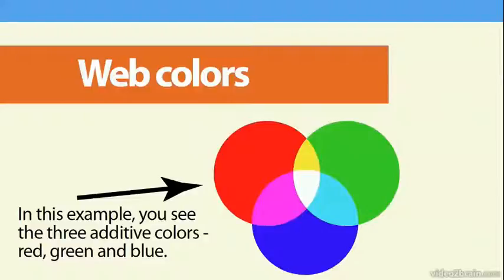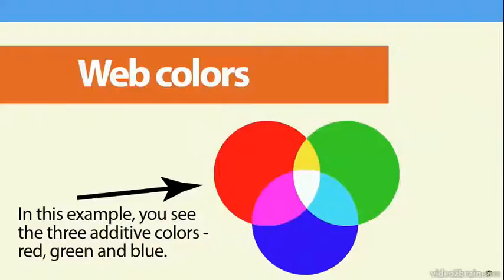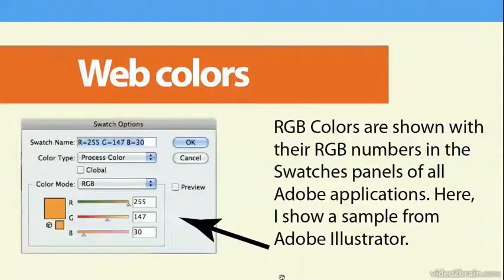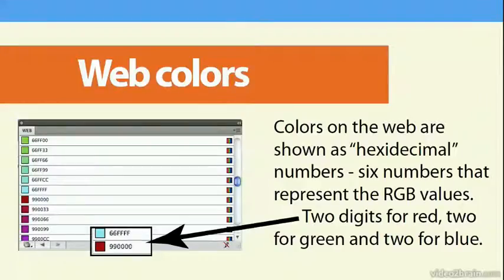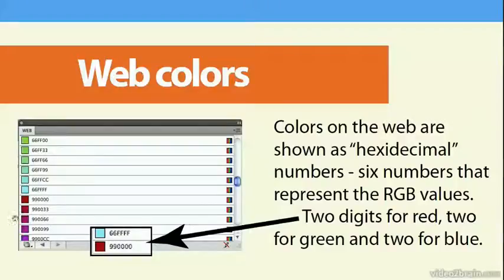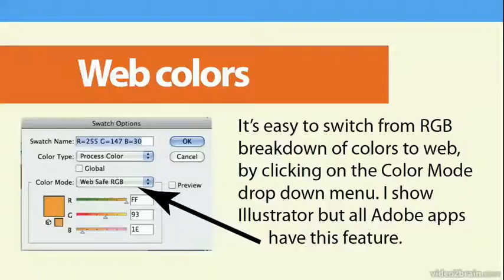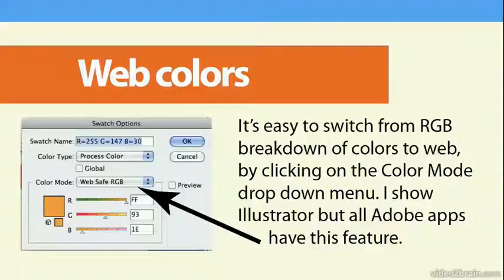HTML5 - Incorporating Graphics Part28of37.mp4